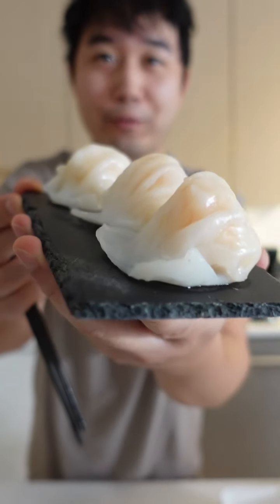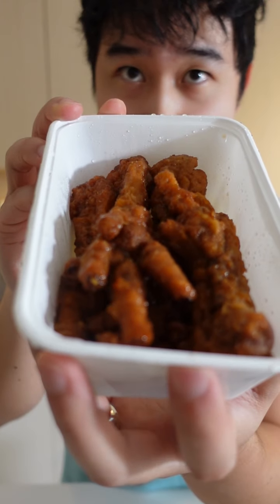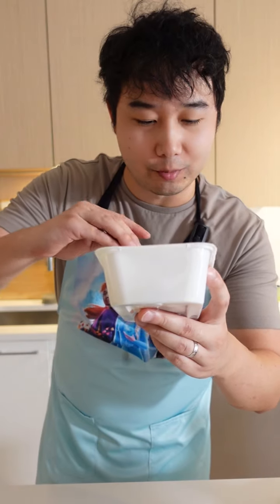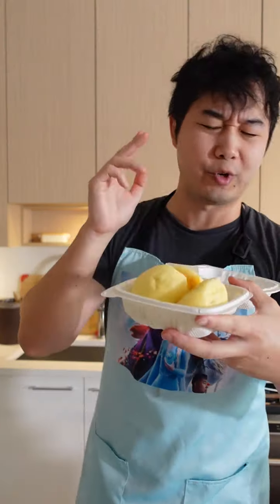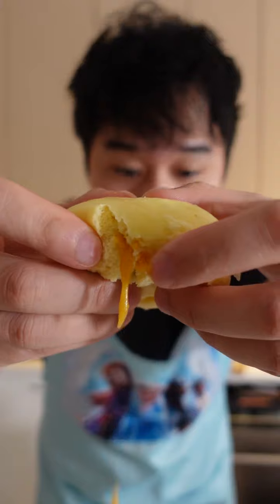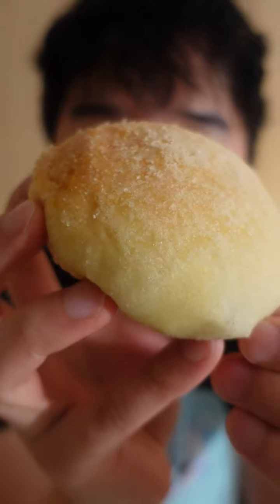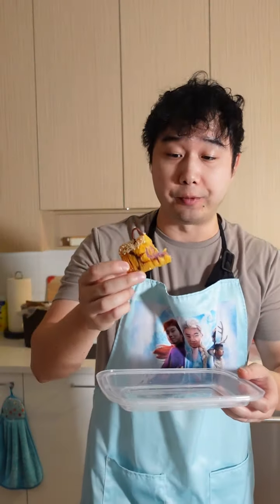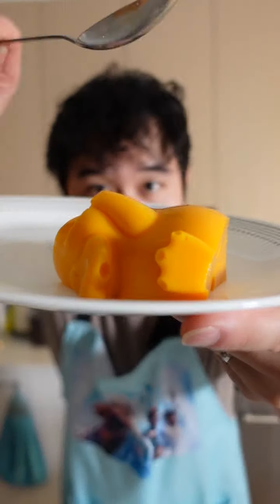I ate DimSum EVERY DAY for a MONTH | compilation